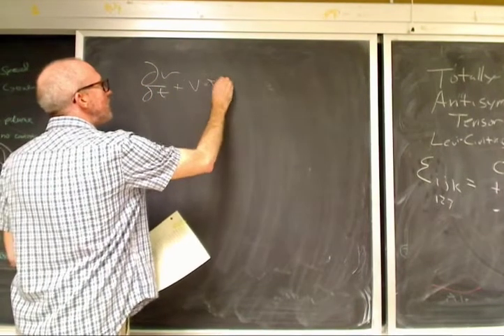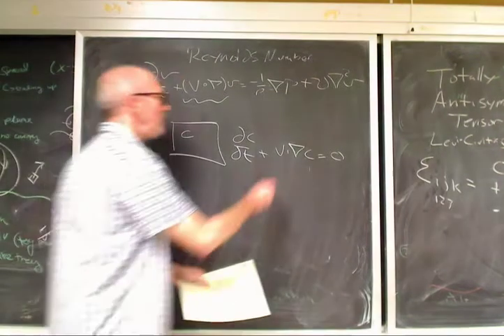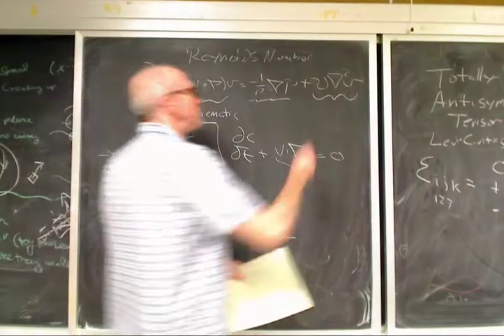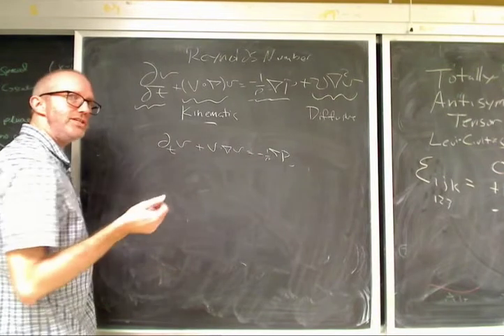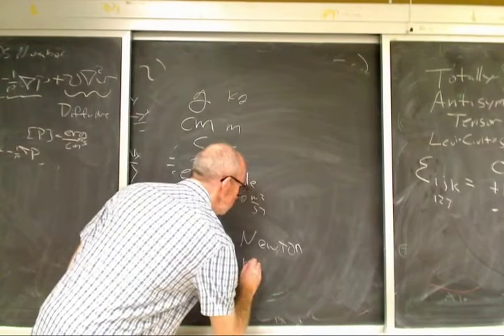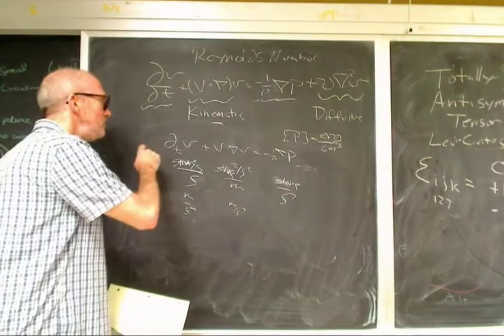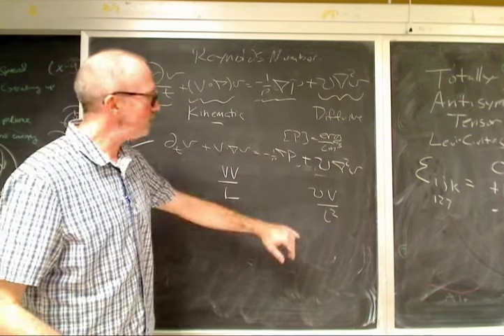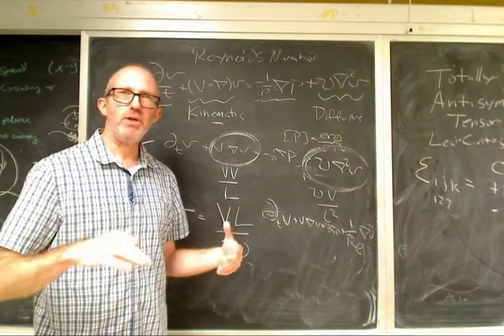H22 Day 4: Reynolds Number